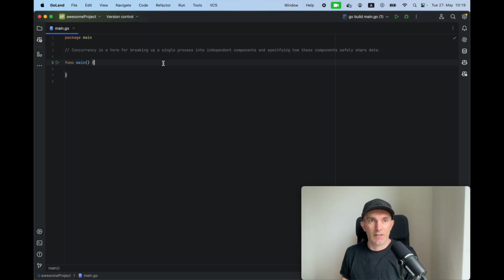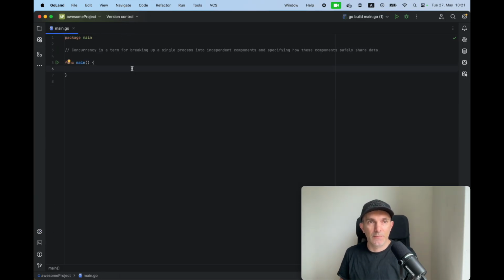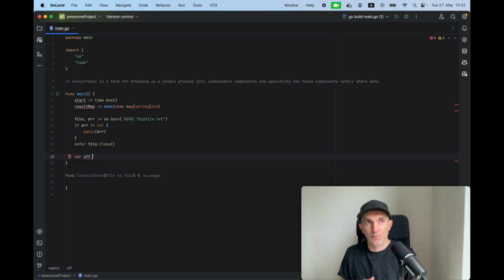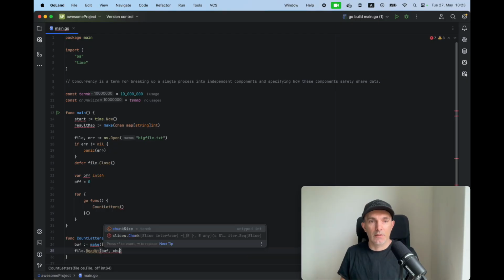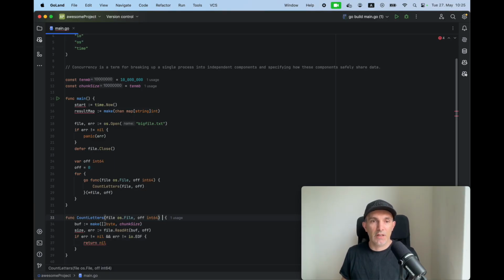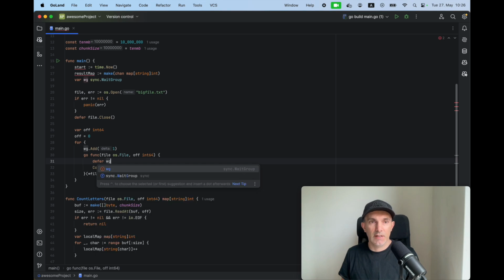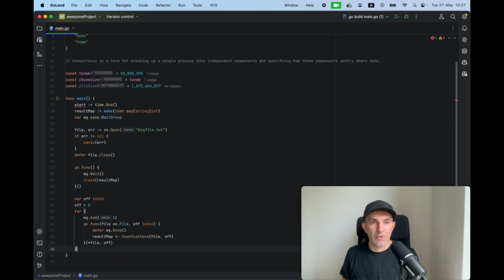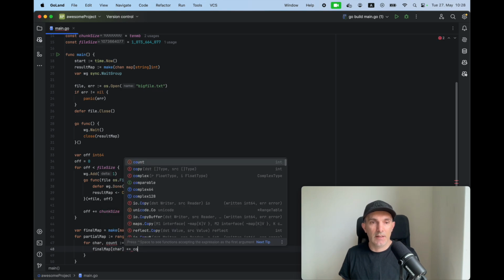Use Concurrency to Become a Better Developer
Concurrency isn’t just a Go feature—it’s a developer superpower.
If you want to build faster, more scalable applications and stand out as a Go developer, mastering concurrency is a must.

In this video, you’ll learn how to use goroutines, channels, and WaitGroups effectively to write cleaner, high-performance code.
Whether you're building backend services or CLI tools, concurrency can take your code—and your skills—to the next level.

🚀 Write faster, more efficient programs
🧠 Think in concurrent design patterns
💼 Improve your real-world developer skills